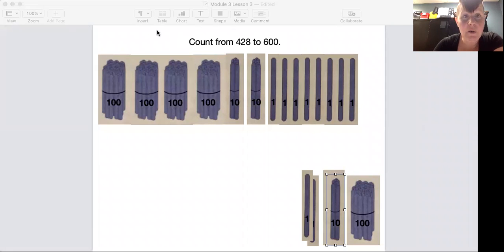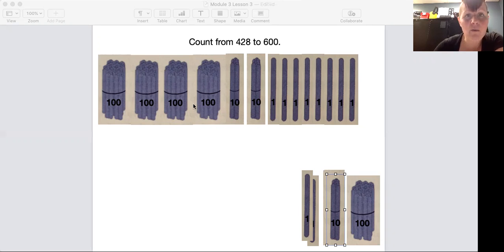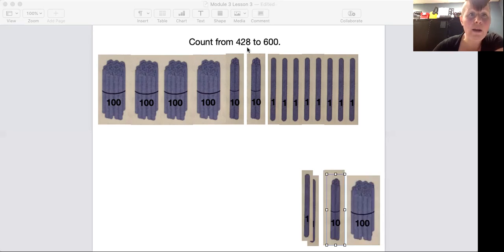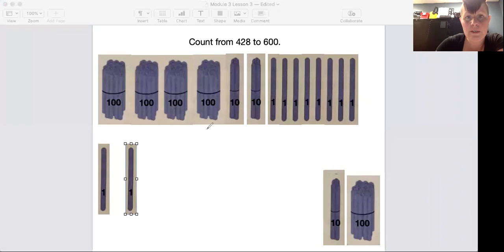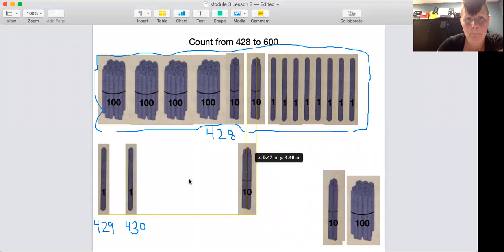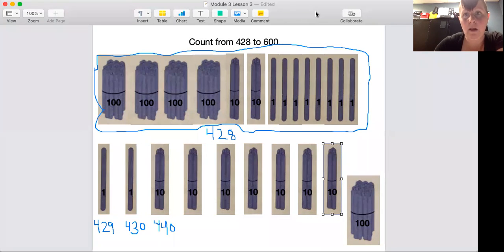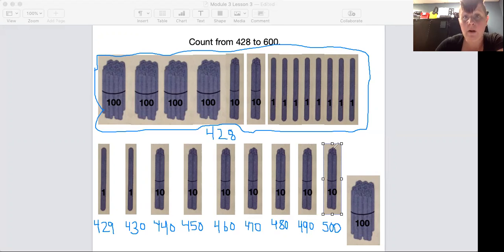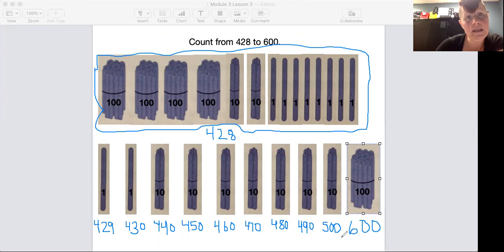Module 3 Lesson 3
Counting up and down between 90 to 1000 using ones, tens, and hundreds.